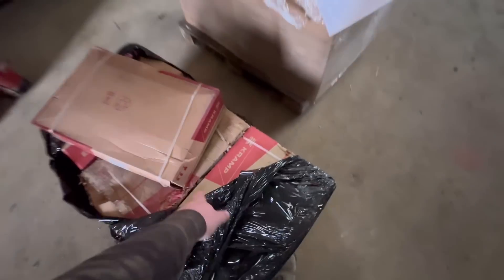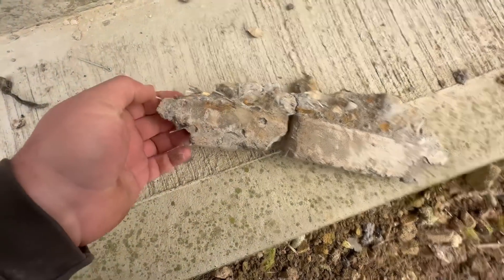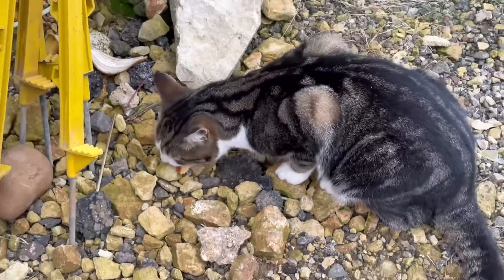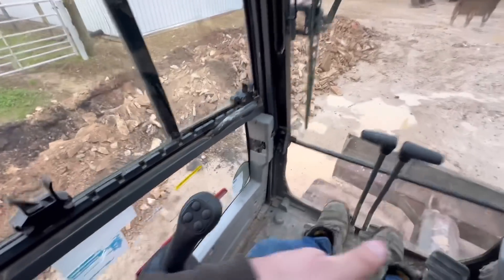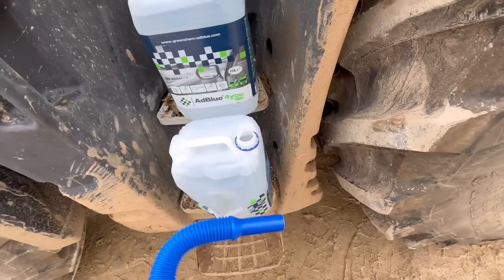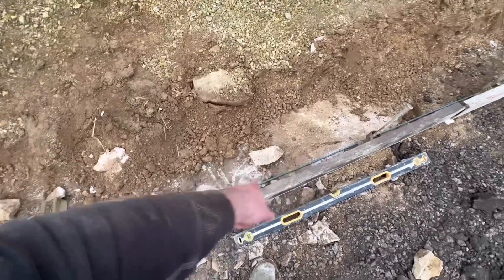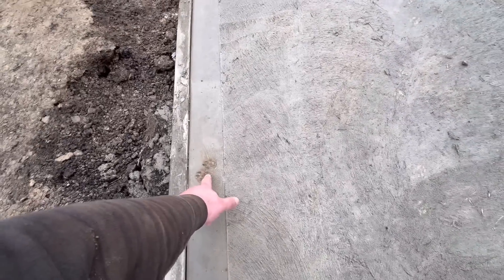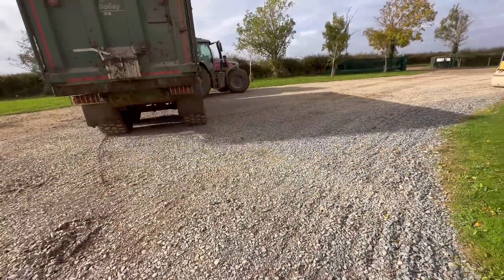Super strength concrete with structural fibres. New nuts and bolts in the workshop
More concrete and the kramp racking in the workshop that’s been assembled